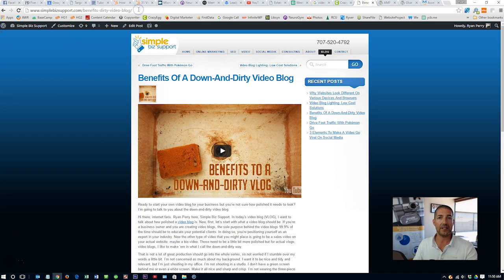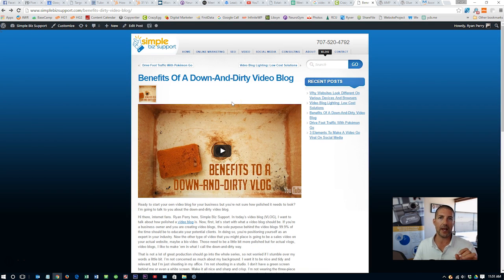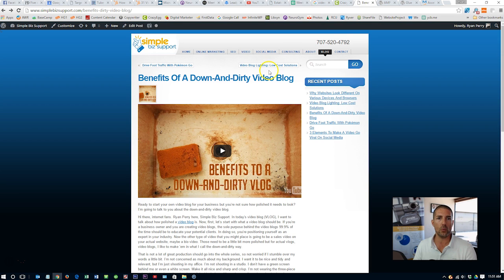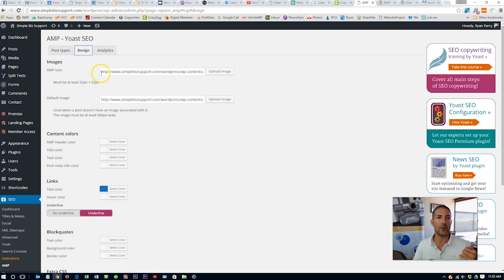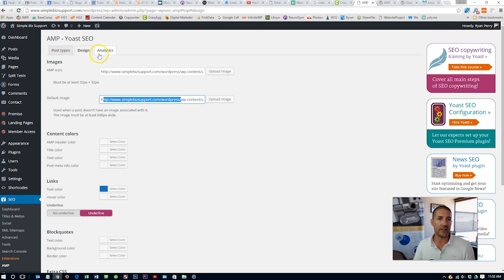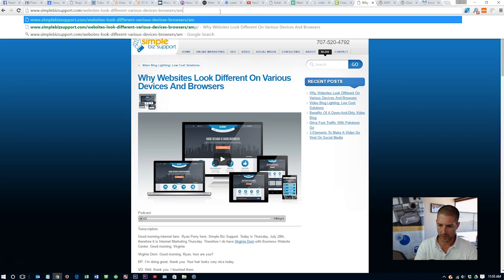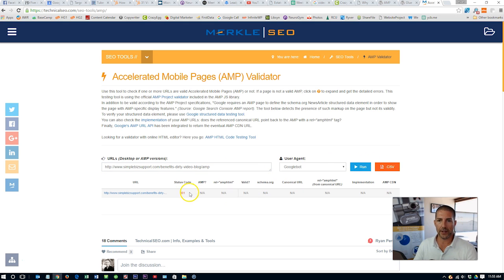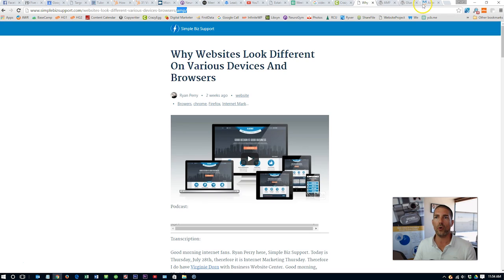How To Install Google AMP On WordPress Website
Google's Accelerated Mobile Page project, commonly known as AMP can affect your SEO ranking on Google, so I recommend installing the code which is an easy as installing the AMP plugin for those on the WordPress platform.

In this video blog, I'll show you how to install using AMP for WordPress and how to the installation to make sure that Google will read the new code correctly.

Ryan Perry founded SBS in 2009 to help small business owners increase sales using video via Google search.

Transcription:
Wondering how to make your website AMP ready? If you’re a WordPress user, I’m going to show you which plugins you need and how to test that the plugins are actually working.

Accelerated Mobile Pages Project, otherwise known as AMP. What exactly is it and what are the benefits? I want to talk about this first before we go into the install. Essentially, what’s it’s designed to do is speed up pages, especially for mobile devices. This we can see in Facebook. If you’ve ever gone to Facebook and you click on an instant article, boom, it loads right away. However, if you click on an article and it’s not instant, even on high-speed internet access, it might take two, three seconds for that page to load, sometimes longer. Instant articles, boom, they hit right away and essentially, Google is trying to do the same thing, especially on mobile devices. So let’s take a look at what the difference is.

If we put the AMP code behind it, this is what it looks like now. You can see it’s really stripped down of a lot of the non-essential information. Now, what’s interesting is we don’t have a lot of information, so they have to click on the home link here in order to get back or click the back link, but who knows how they came into your page, first of all. So that is the difference.

Now, in order to install AMP on your website, you’ll need to install this plugin, the Accelerated Mobile Pages Project plugin, I’ll put a link down below for you. If you are a Yoast, Google Yoast user, you’re also going to want to install Glue for SEO YOAST. This is very important. There are some coding issues that they had to fix in order to make sure that it worked with their plugin. Once you go back to the website, install the two plugins, one of the things that you’ll see, if we go back to our dashboard, on the bottom left-hand side is our SEO Yoast, and you’ll see the AMP option here. A couple of things I did tweak on the post type tab here, I left post enabled, everything else is disabled. This is the default way it came, so essentially that AMP stripped down version, you’re only going to see it on blog posts, none of the other pages will be affected.

On the design side, you have an option to install an AMP icon that will show up at the top of the page, and also, you’ll want to make sure that you have a default image. Yoast ran into some issues initially, where if you had a blog post that did not have a default image, it created some software issues. So you want to make sure that, put this in as a backup, it’s a great way of branding your company also. The only other change I made was right here on links, the default color was white. I’m still a firm believer if you want people to know about links, text links, they’re used to blue, so make it blue, and that’s all I did.